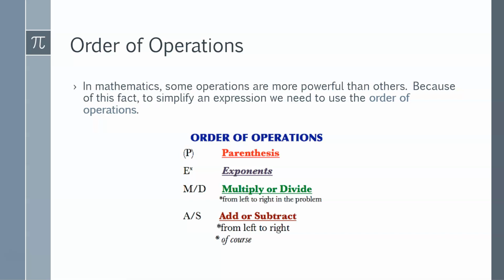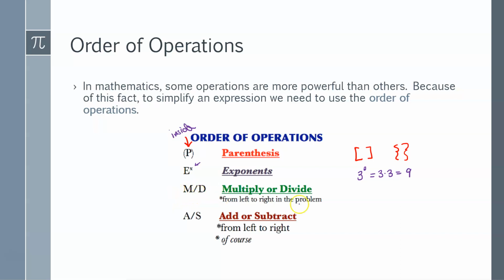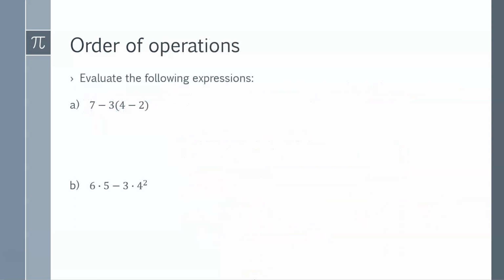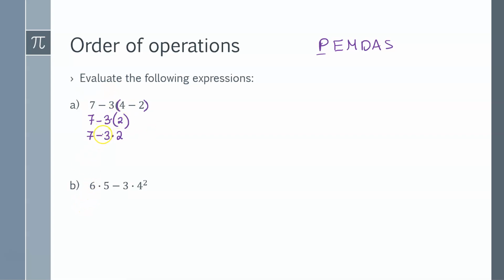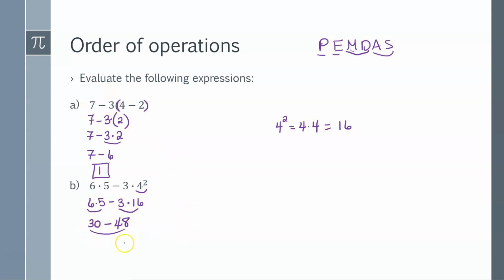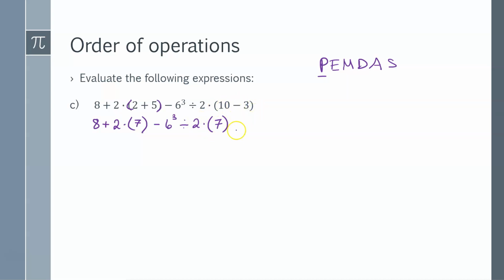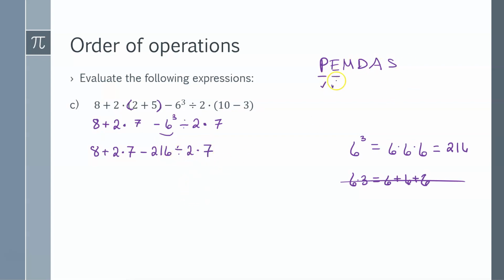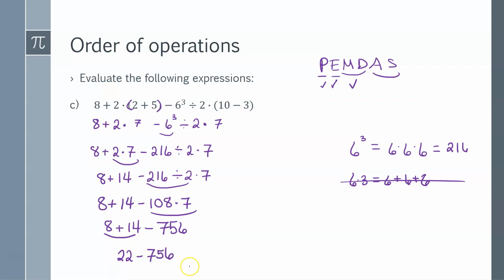MAT1222 Order of Operations